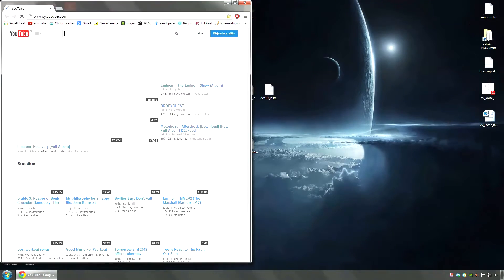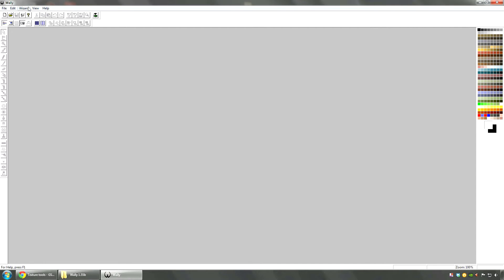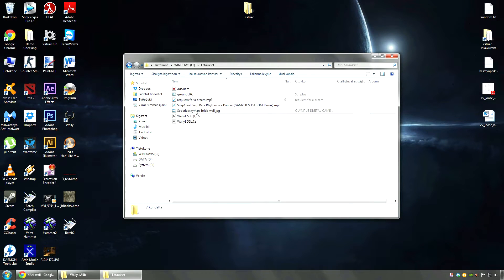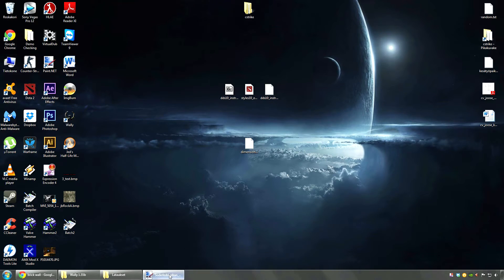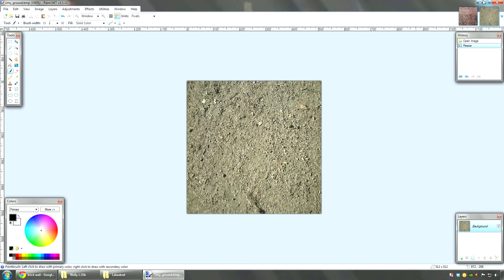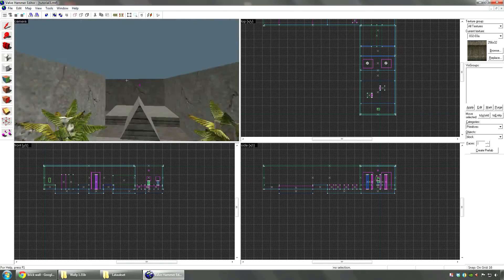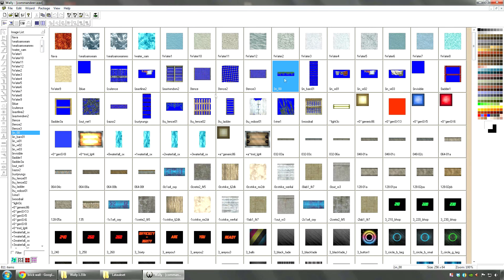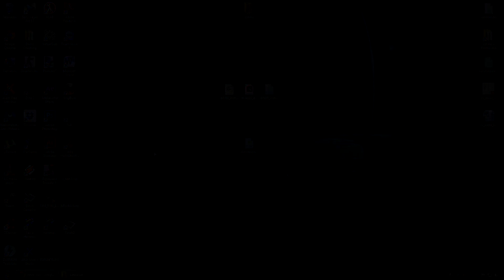VHE CS 1.6 Tutorial #5: Making and using custom textures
How to use custom textures and how to make your own. You can also completely make the pictures yourself, just save them in the right dimensions and format. Remember to search for "seamless" textures when making your own wad files.

Keypoints:
00:15 download and install Wally
01:03 viewing wad files
01:31 combining wads
03:00 making textures
04:03 allowed texture dimensions
06:40 making your own wad file
07:45 adding your wad to valve hammer
08:15 using your textures in hammer

Allowed texture dimensions:
16x16
32x32
64x64
128x128
256x256
512x512

You can also combine these, for example 32x128.